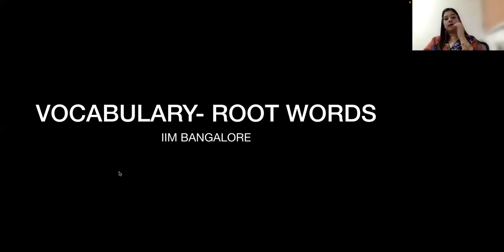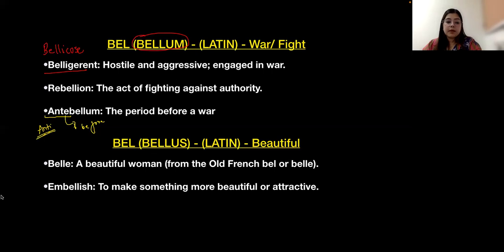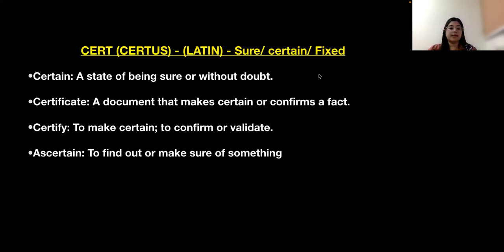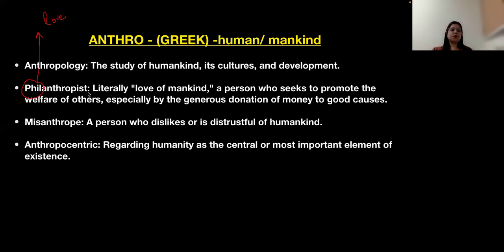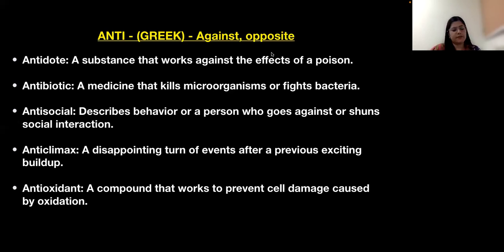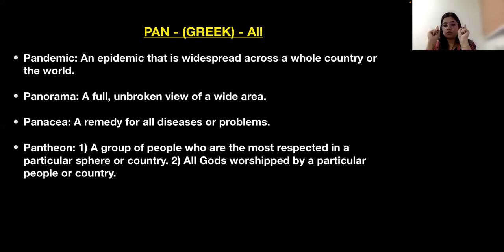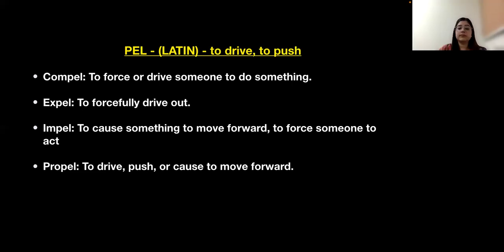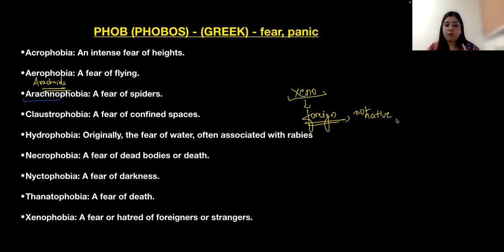Crack IPMAT Vocab Like a Pro! | Master Root Words in Minutes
✨ Supercharge Your Vocabulary – One Root at a Time!

In this session, our expert faculty takes you through Root Words — the secret key to mastering English vocabulary for IPMAT, CUET, and other entrance exams.

💡 What’s inside:
📘 Learn the origin and meaning of powerful root words
⚡ Decode 100+ words by understanding their roots
🧠 Build long-term vocabulary retention with smart memory tricks
📈 Apply your learning to exam-style questions and reading comprehension passages

Perfect for all verbal aspirants aiming to expand their vocabulary, improve comprehension, and boost verbal scores effortlessly! 🚀